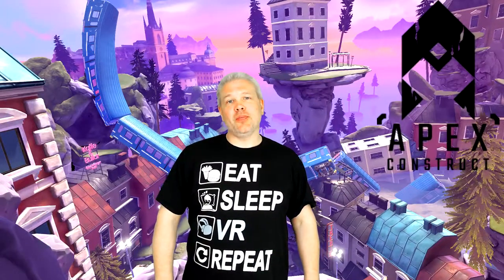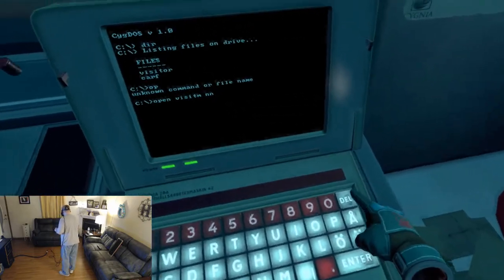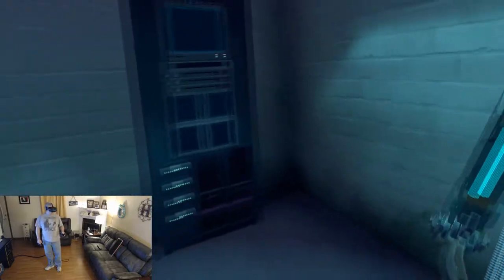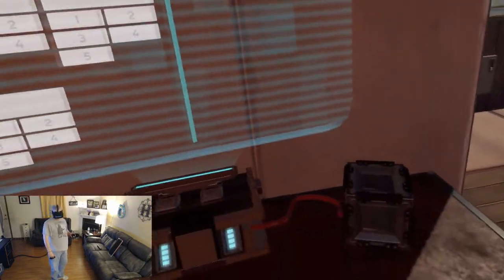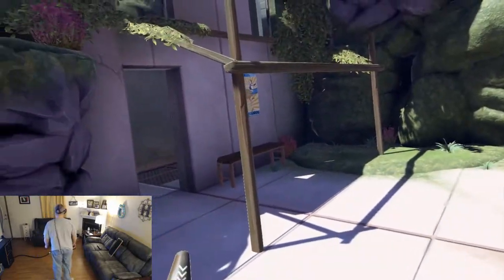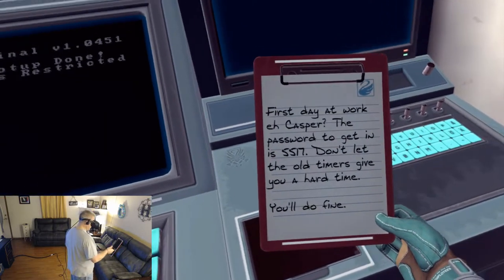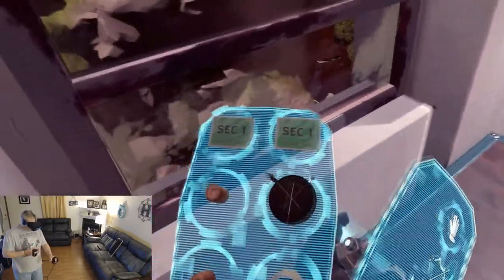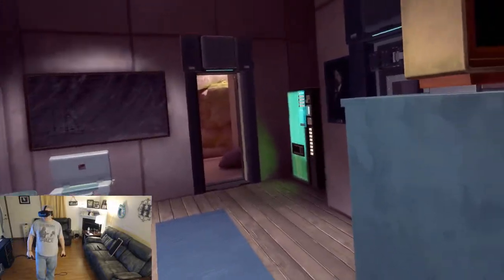Apex Construct Is A Cool VR Experience But Still A Bit Rough Around Some Edges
So today I am finally taking a look at the new futuristic action/adventure bow shooter from Fast Travel Games Apex Construct. I have to say that I was really hyped to play this one as it has a lot of the things I look for in a VR experience. I love it when a VR game has such things as a building story, great graphics and solid gameplay and this one definitely has all of those.

Overall I was impressed at first with Apex Construct but once I got into the game I noticed it had some glaring problems that made it seem a bit frustrating at times. When I first started it up I was very happy to see that Fast Travel Games had given the players the ability to use a free movement and rotation locomotion system... well that is until I couldn't even walk through the first door coming off the elevator.

There are times in the game when the player is still forced to use teleport and while I do like it when the two locomotion systems are mixed in some games this one isn't one of them. Not being able to fit through a door or traverse over a 3 inch crack in the floor without having to resort to teleportation to get past things like this just felt wrong.

The next issue that kept cropping up in Apex Construct was with the interaction systems in the game. Typing commands into the games CigDos OS on the computer terminal keyboards was a truly painful experience. Then there was the mixing of pointing with a cursor to select certain items at the vending machines but then having to press the buy button with my in game hands. This mixed style of interaction was needless to say a bit confusing... Why Fast Travel Games didn't just utilize the Touch controllers ability to reach out and touch these options is baffling to me?

Aside from these issues the other thing that seems to keep occurring in the game were collider issues. I would often find myself walking through certain in game objects and even teleporting to areas of the map that should not have been accessible by the players.

Now I know this seems a bit negative but I truly hope that Fast Travel Games will address these issues with this game because I have to say that if they were fixed Apex Construct would be up there with some of the great VR titles we have today! Overall I would still recommend this game to anyone who wants to play a descent story driven VR game but with the disclaimer to be aware that there will be certain things that are immersion breaking and somewhat frustrating!

PC #1 Specs:
I7 7700K
GTX 1070
16GB 3200mhz Ripjaws

PC#2 Specs:
i54670K
GTX 980ti
16gb Ripjaws X